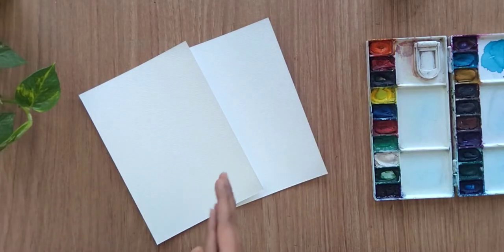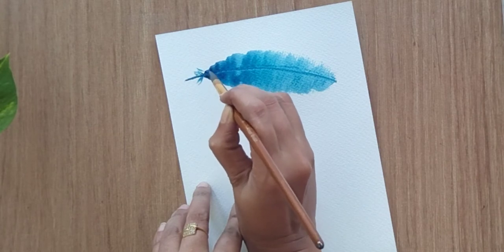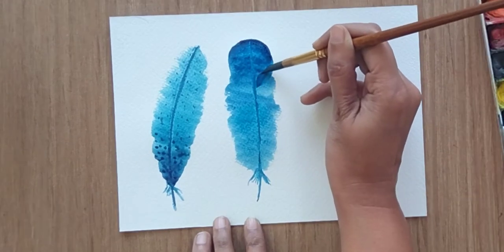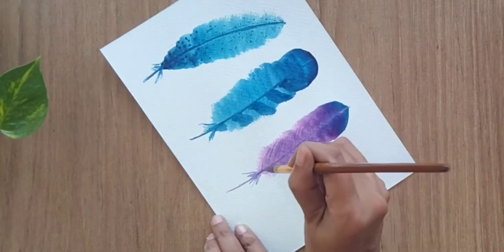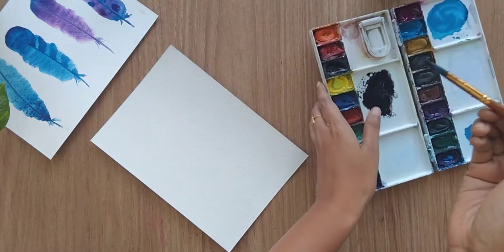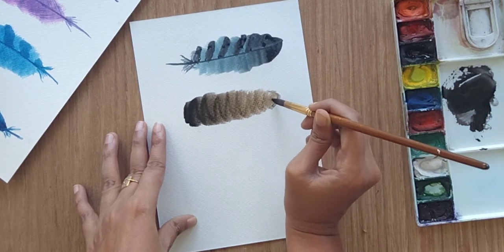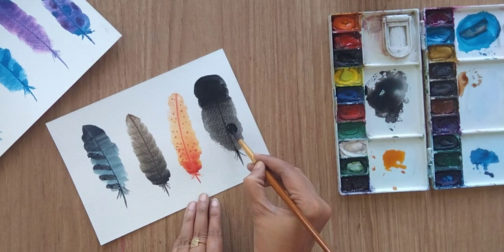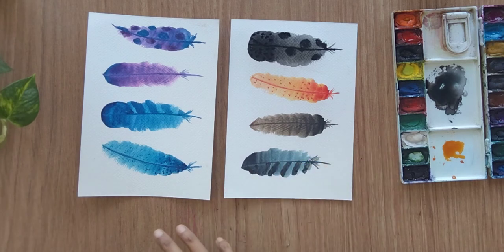How to paint feathers with watercolour. Easy one stroke watercolor feathers painting.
How to paint beautiful one stroke feathers with watercolor. Easiest watercolour feathers I have ever painted. you can paint this easily if you are beginner in watercolour.

Use different colour combination to paint these feathers and try various feathers by your own.

👉 Colours used:
Cerulean Blue
Ultramarine Blue
Rose madder lake
Black
Brown
orange
Red